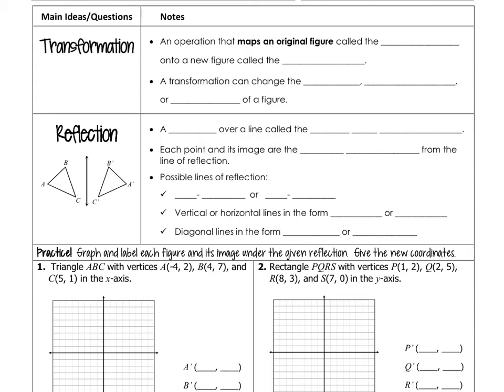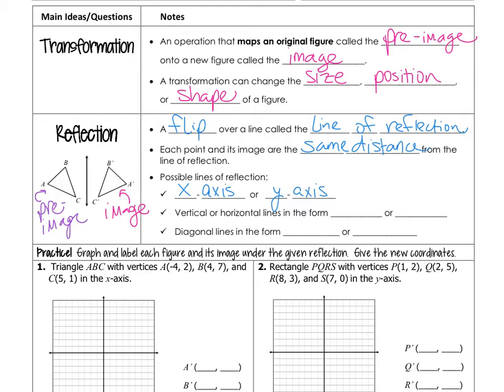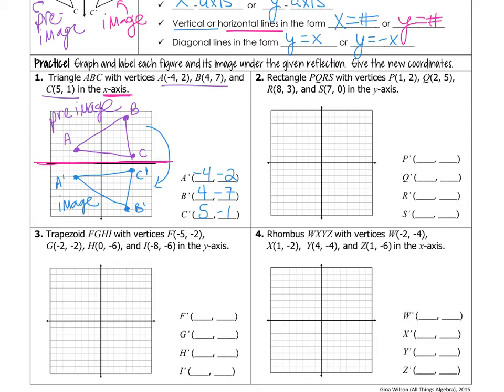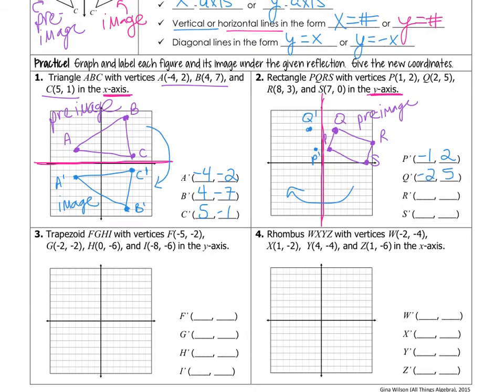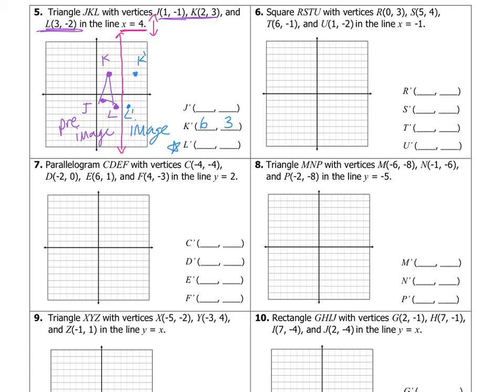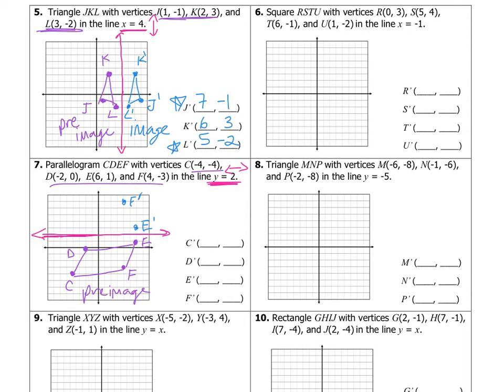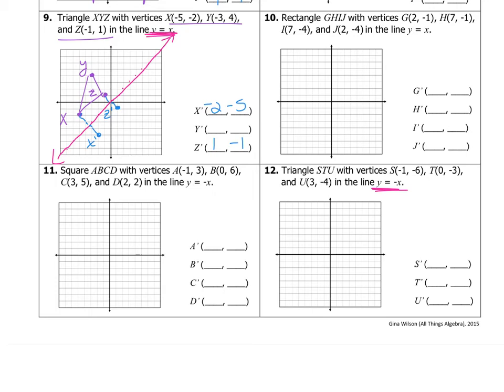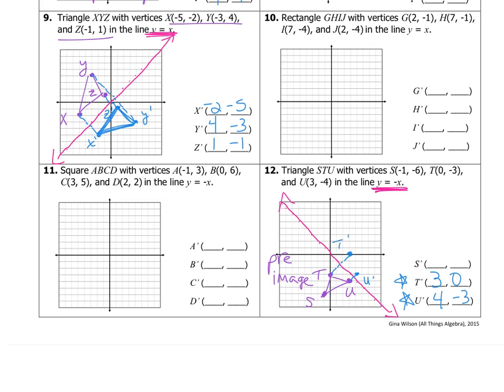Module 2 Notes 2 Reflections